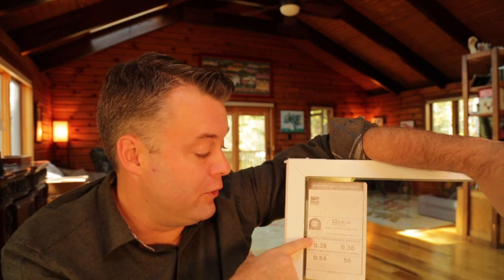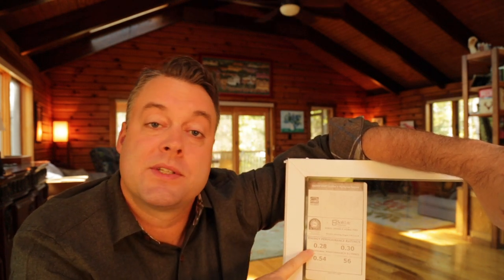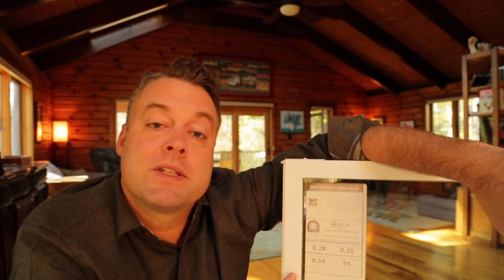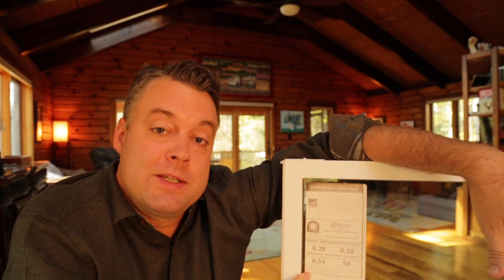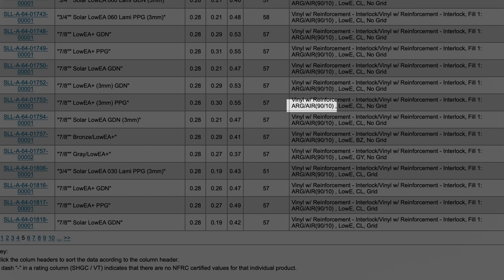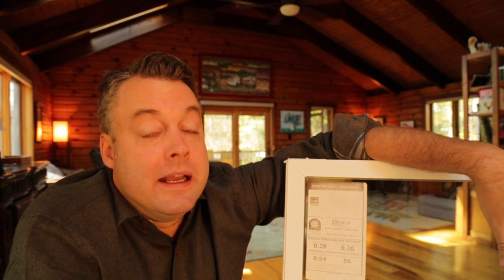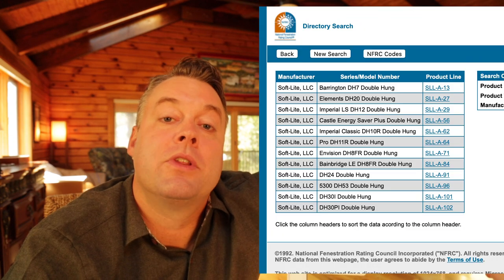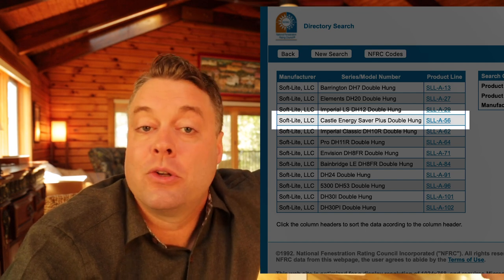The Argon Gas Trick - Window Salespeople Tell Funny Stories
In this video we answer the question about how much argon gas is in a window.  The percentage of argon gas in a window shouldn't be a secret.  Believe it or not there are window salespeople out there telling people that their overpriced windows have more argon gas in them than other options.  That's not true at all and we'll show you how you can tell.

At the end of this video I'll show you how I discovered I was lied to by a rep from a local window company about whether or not they make their own windows.  These guys can be crafty!

Just published a post on this topic including info about 2 replacement window models that use 95% argon instead of the more common 90%.  Did it make a difference in the actual efficiency?

It's our goal to be the very best source of replacement window information on the entire internet.  It's going to be a fun one.

If you'd like to get a completely free quote for your project from my company check out this If we don't serve your area we just may have a local company that we recommend.

If you're still in the researching phase you can find the best source of replacement window information on the entire internet